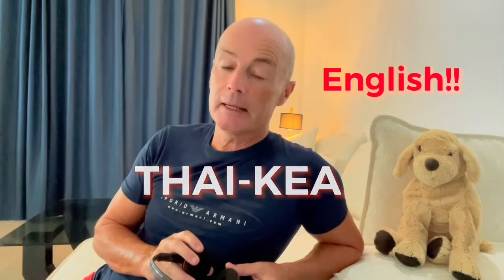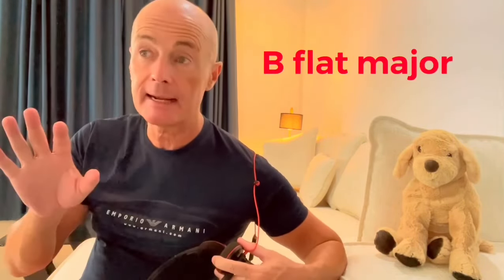FORESTELLA (포레스텔라) Fantasia Reaction FANCAM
William the Bangkok Voice Coach knows this song very well from his days recording at London's Abbey Road Studios. Watch until the end to see what his opinion is and whether Puppy gives Forestella's performance "the paws up!"

The copyright of most of the videos on this channel goes to the publishers of the songs.